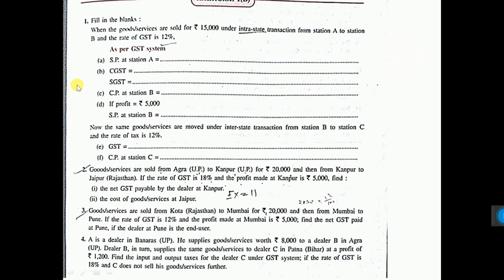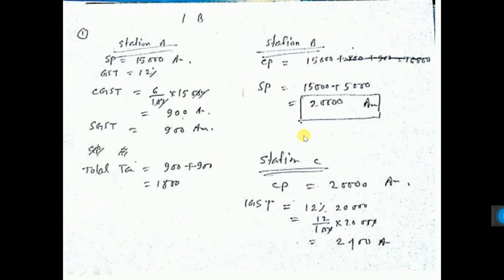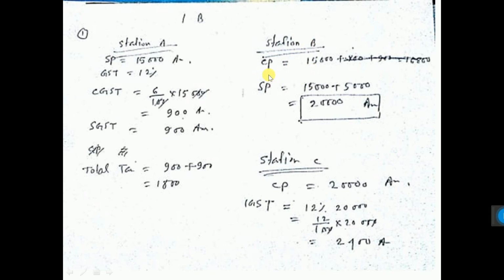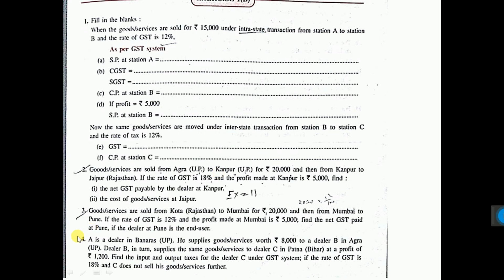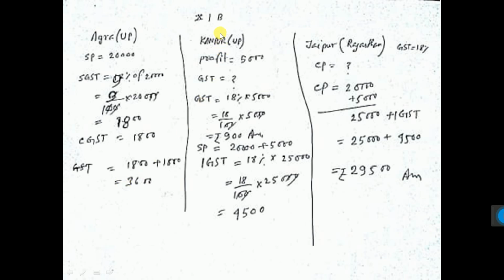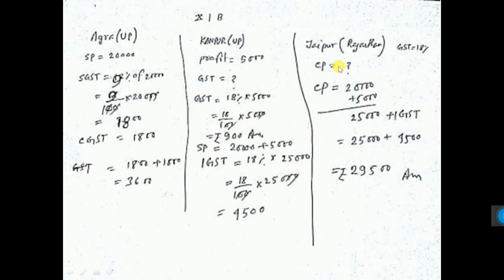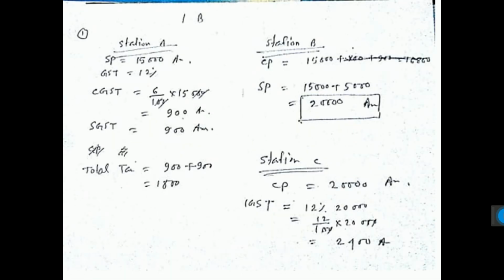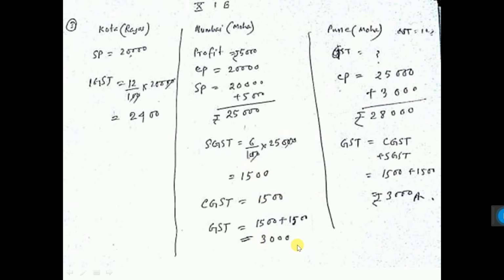ICSE MATHS GST 3RD